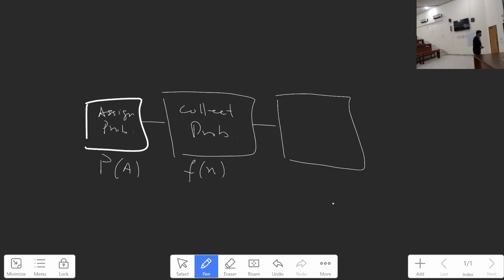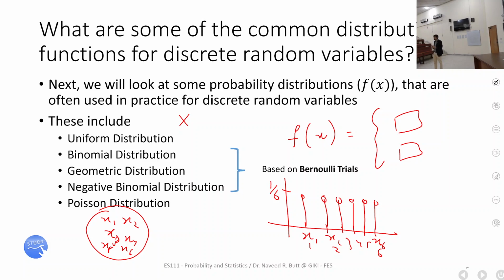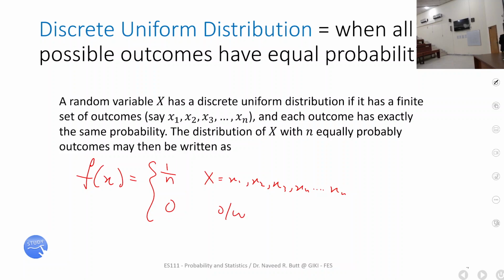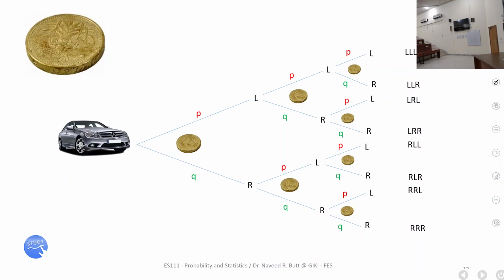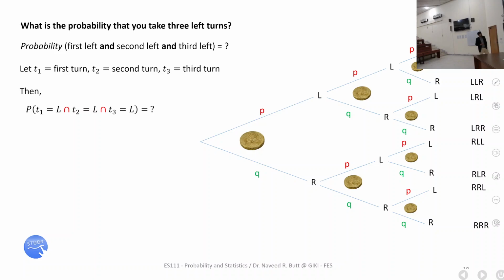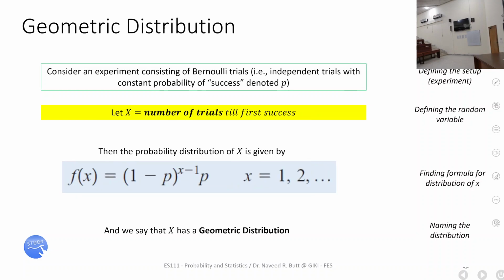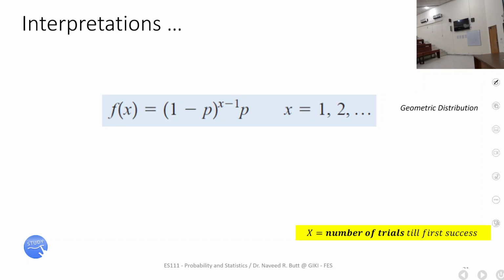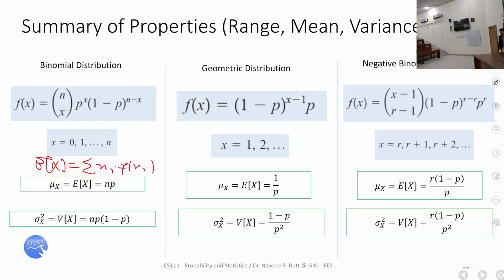Probability & Statistics | Lec 9 | Some Common Distributions | Part I